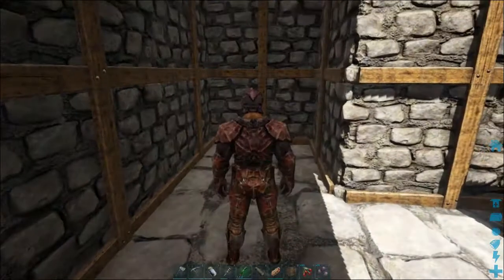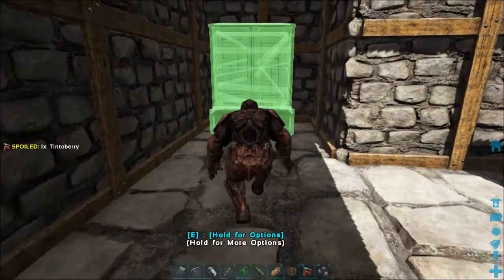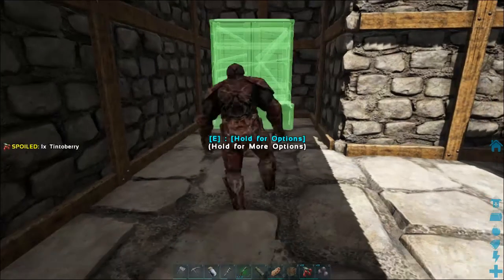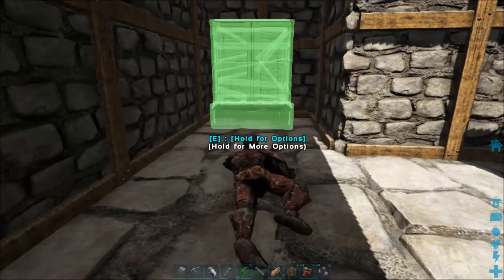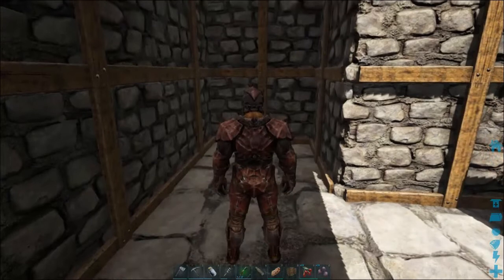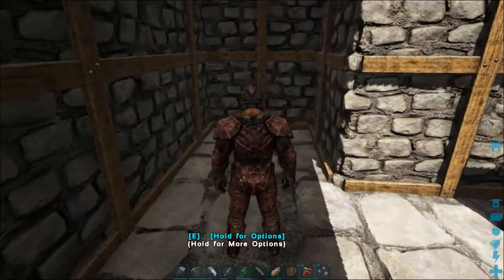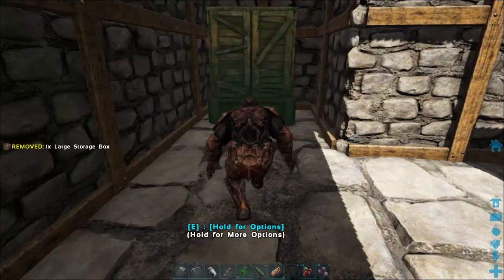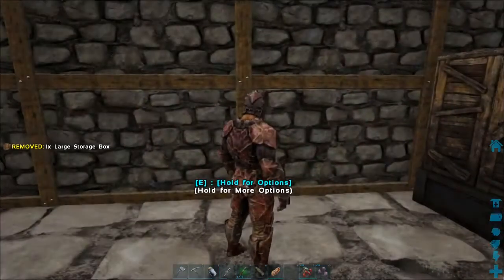How To Fix Structures get placed in ceiling / Cannot place structures here ARK Survival Evolved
Fix Structures get placed in ceiling and Cannot place structures here ARK Survival Evolved